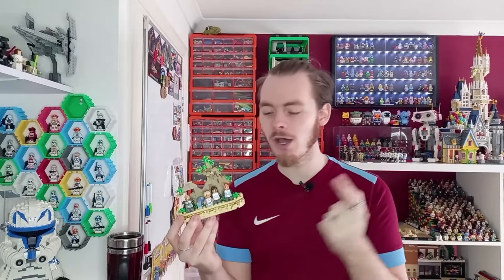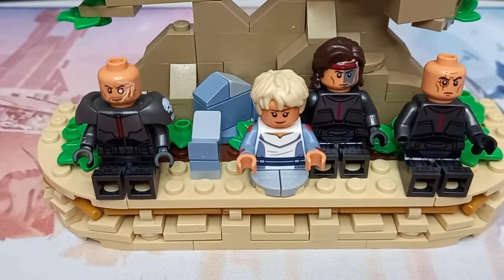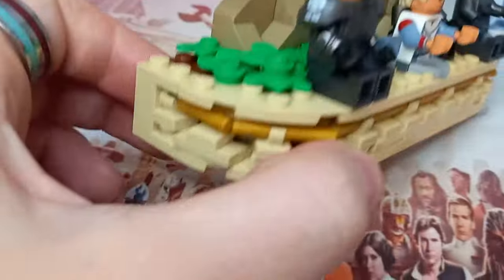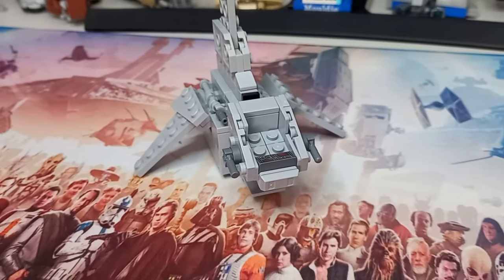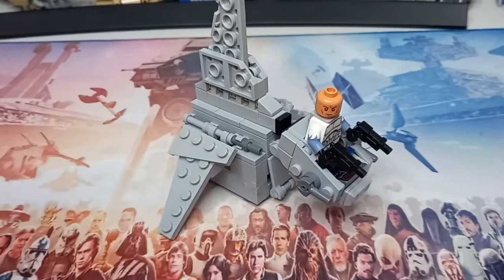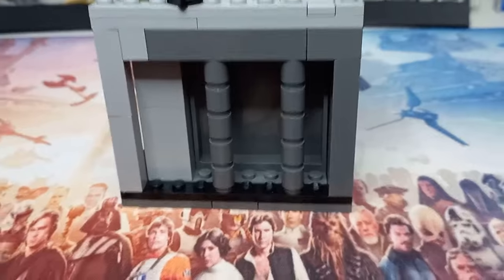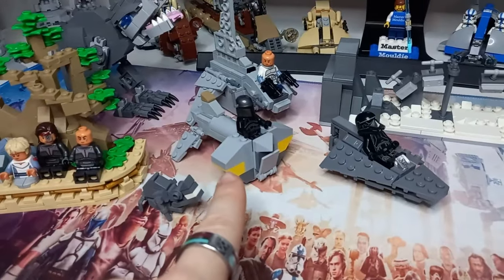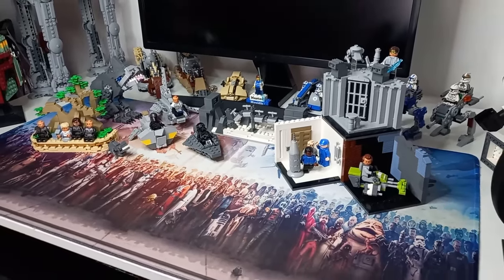I Turned Your Comments Into Bad Batch LEGO Sets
I took your amazing ideas from last week's video and package them as (un)official LEGO sets. I hope there is one more set in store for this series after the Marauder blowing up almost as high as the Justifier's price. Let me know over in the community tab which one of these is your favourite, and thank you all for supporting this series of videos!!!